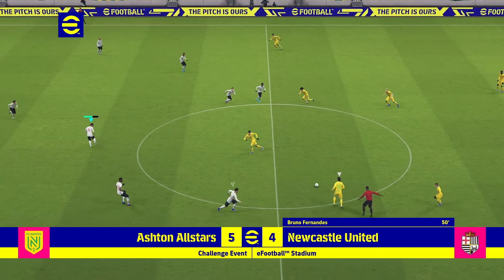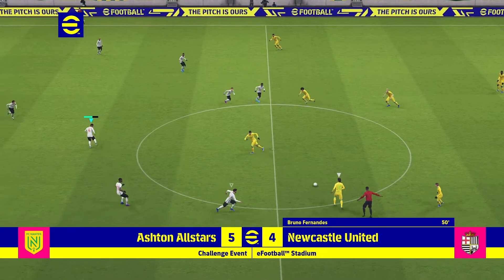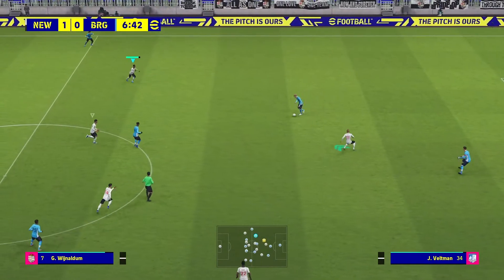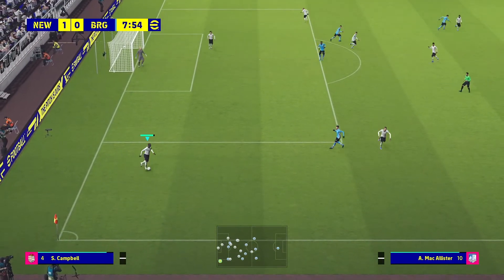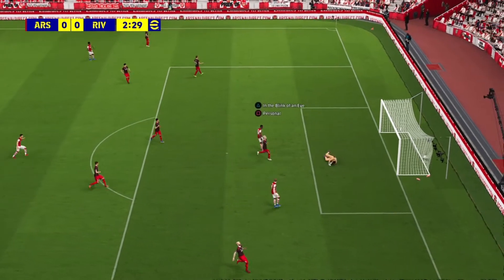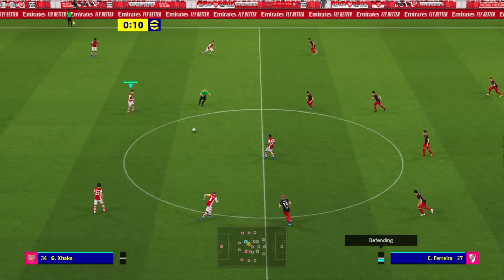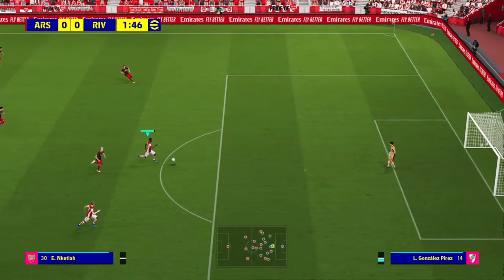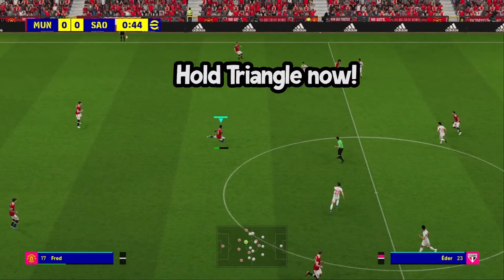How To Stop The Kick Off Glitch On eFootball 2023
Want to know how to stop the kick off glitch on eFootball 2023?
This video contains some of the methods I've picked up through playing eFootball 2023 so far. This video should help you stop the kick off glitch on eFootball more often than not!